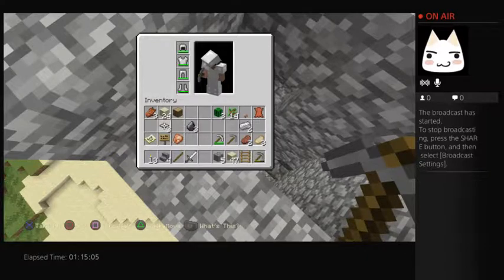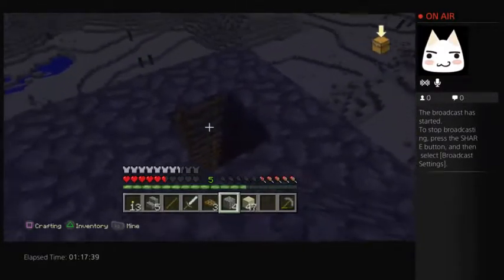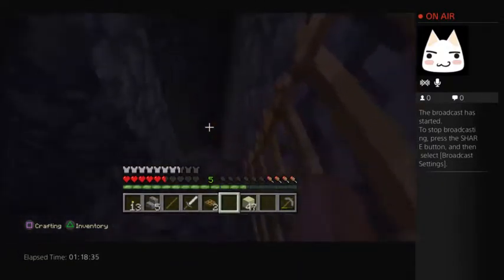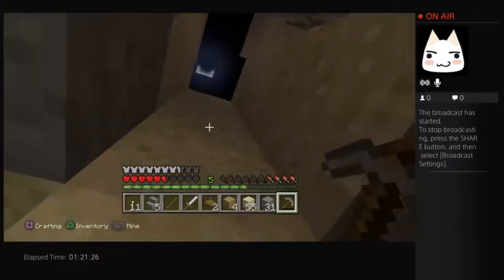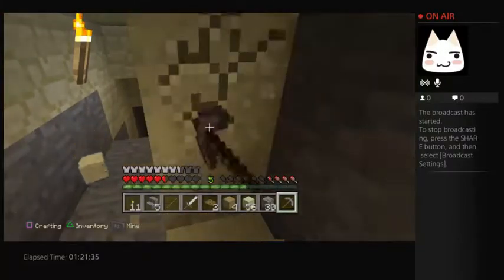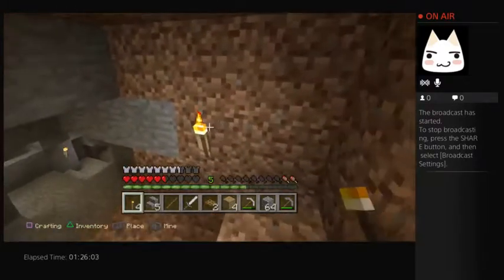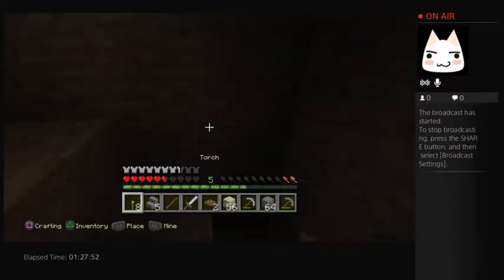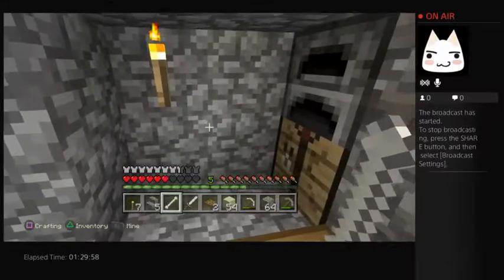Normal Game Couch [Minecraft] The Couchdale Saga: Part B - 6 / 8